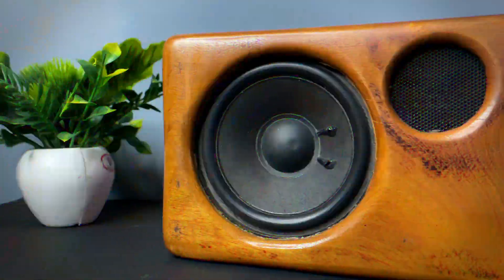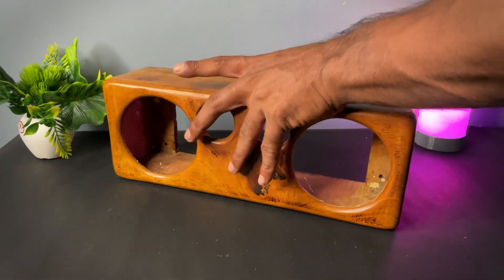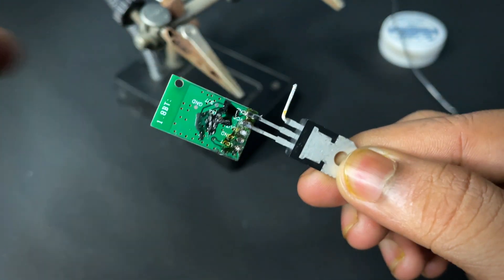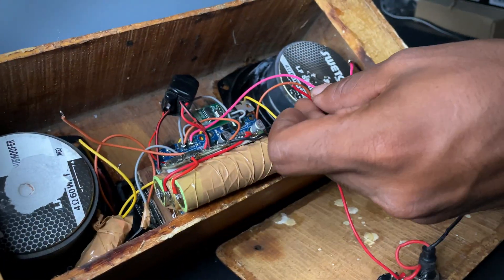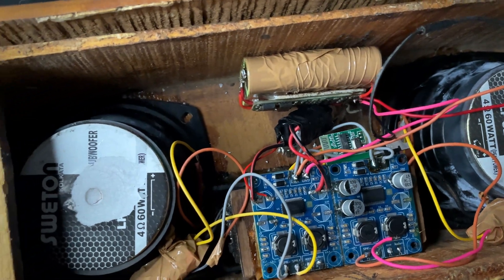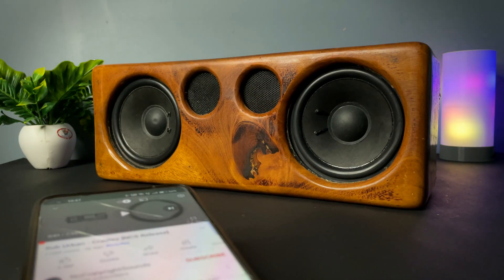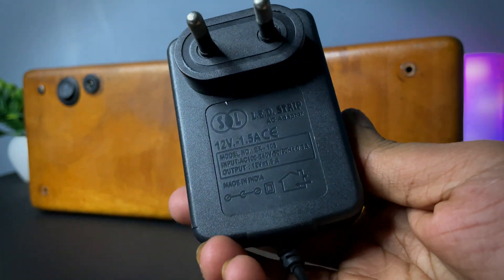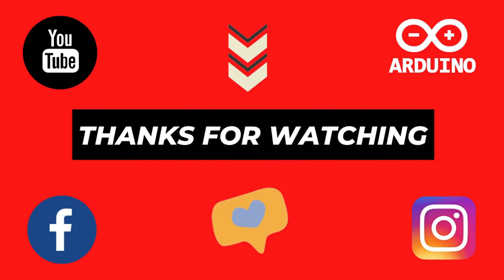How To Make DIY Bluetooth Speaker At Home 😱! BOOMBOX V2 🔥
HEY GUYS ! IN THIS VIDEO I'M GONNA BUILD THIS 120 WATT BOOMBOX V2 AT HOME.

COMPONENTS -
1. TPA3118 AMPLIFIER BOARD
2. 18650 BATTERY
3. 4 INCH SUBWOOFER
4. 3S BMS
5. DC SOCKET
7. ON-OFF SWITCH
8. BLUETOOTH MODULE
9. 4700 UF CAPACITOR FOR MORE BASS

CIRCUIT DIAGRAM WILL UPLOAD SOON  : )